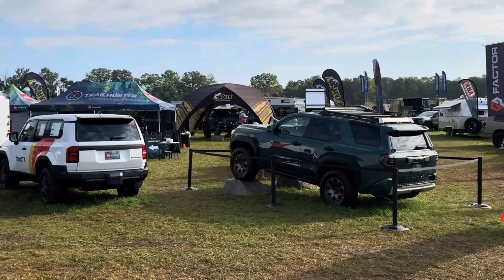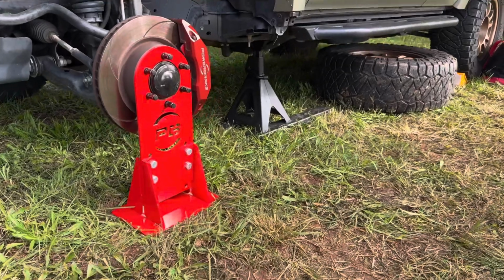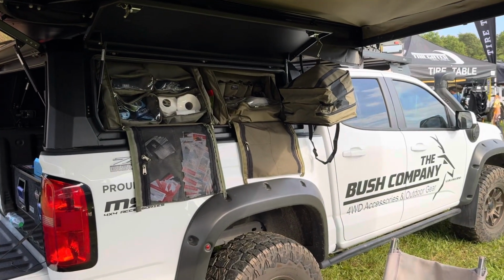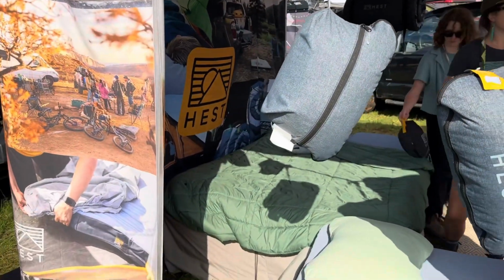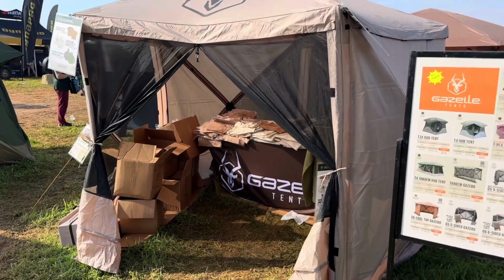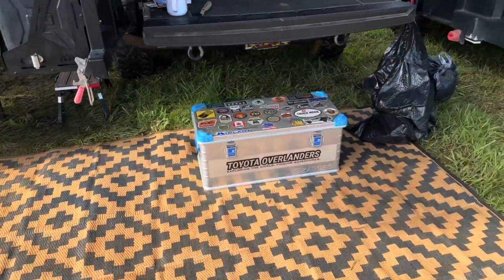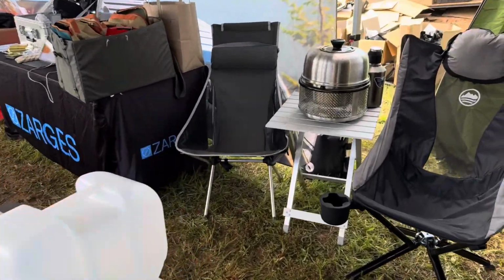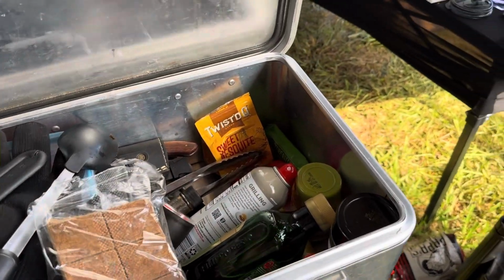Zarges USA and Overland Expo East walkabout.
2024 - Another great overland event! Expo
East

We have your PRO Discounts ….Zarges Cases, Cobb Grills and more. Become a member and save on all Toyota Overlanders partner discounts.

Zarges USA
Cobb Grill
Midland USA
Hest
ICECO
Lensun Solar
Tailgater Tire Table
Roam
The Bush Company
TRUKD
Backwoods Adventure Mods
+ many more

Expo details…
Overland Expo is the world’s premier event series for do-it-yourself adventure travel enthusiasts, with hundreds of session-hours of classes for 4-wheel-drive enthusiasts and adventure motorcyclists, inspirational programs, speakers & trainers from all over the world, the Overland Film Festival, roundtable discussions, demonstrations, food, and a large expo featuring several hundred vendors of adventure travel equipment, camping gear, bikes, vehicles, and services.

We have been overlanding for many years. The companies below sell high quality products we use on our adventures. Happy Overlanding!

Zarges USA

Rhino Rack

MagPul

Midland Radio

Helinox

Ecopower

HipCamp

Geyser Systems

Third Eye Headlamps

Dometic

23Zero

Onxoffroad Navigation

Bote Paddleboards

Zero Breeze

GSI Outdoors

Hest Mattress

Joolca

Kelty